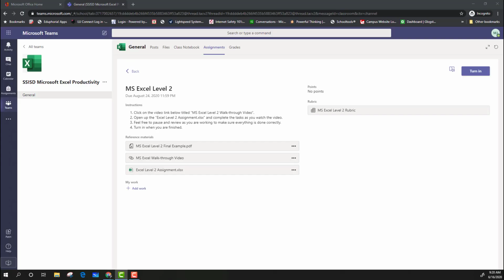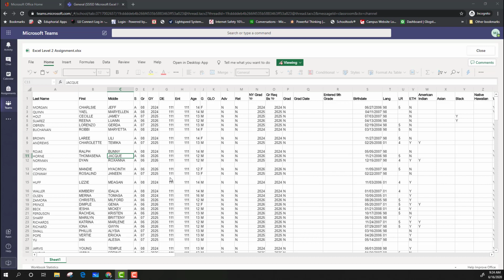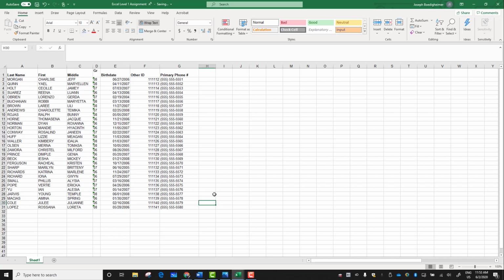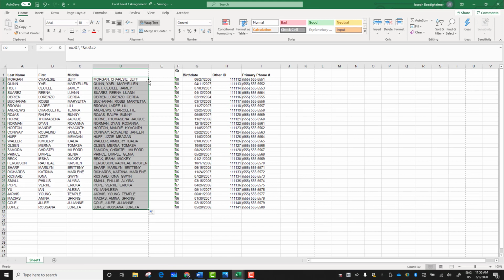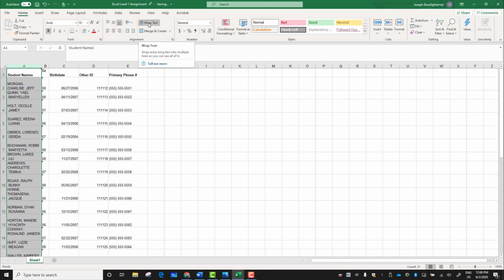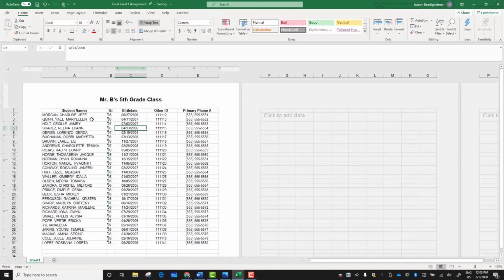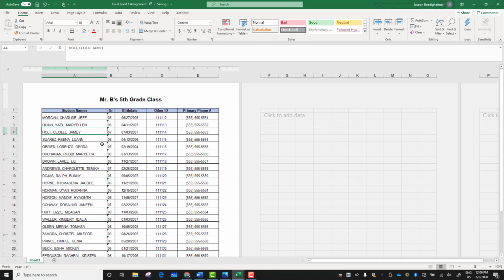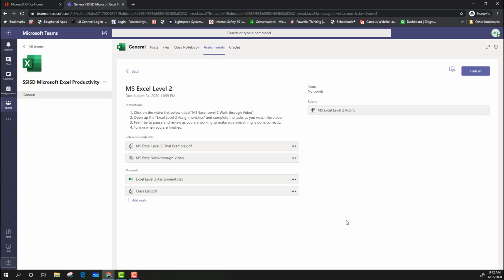Microsoft Excel Level 2